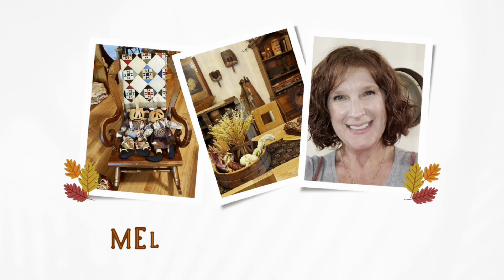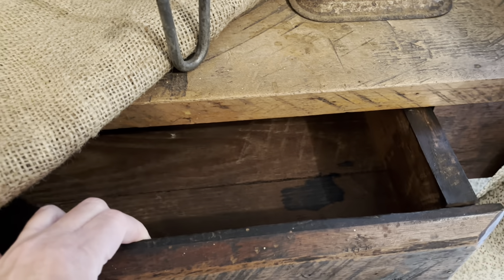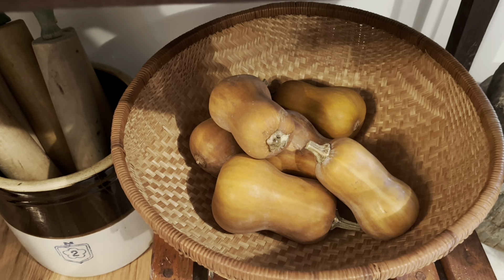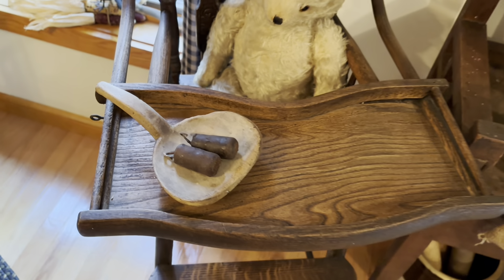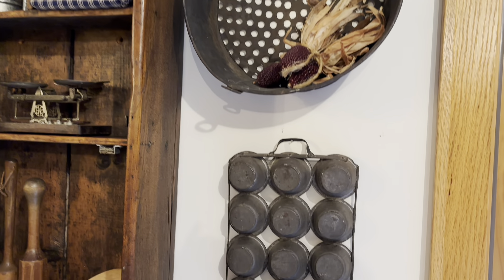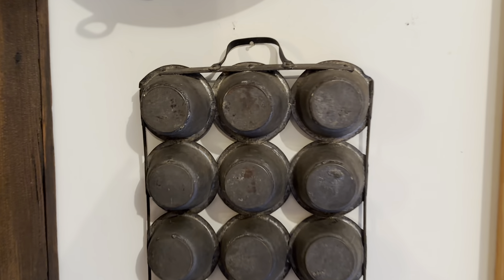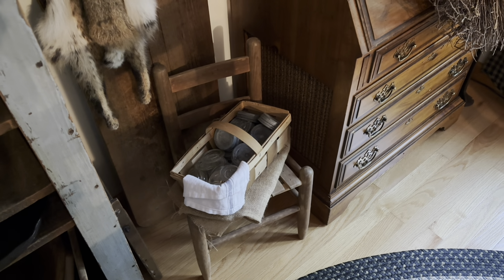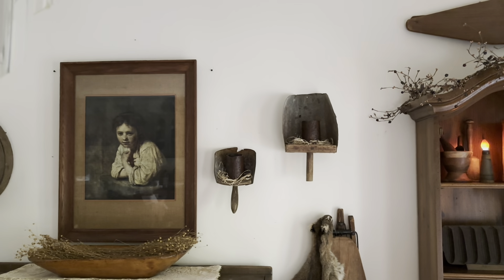Simple Fall changes make my dining room inviting 🍂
See how the simple changes I made to my dining room made it inviting for Fall. I incorporated primitive pieces, antiques and family heirlooms.